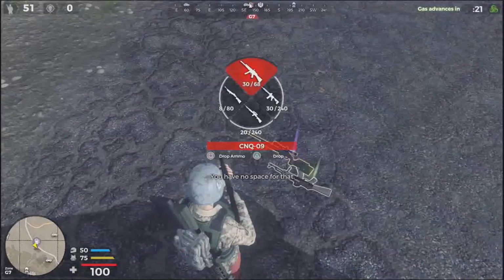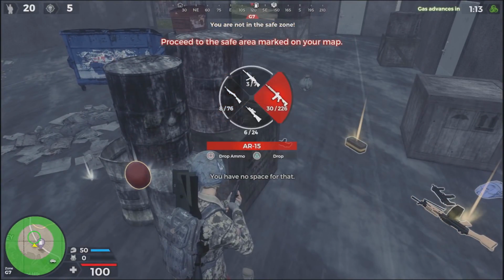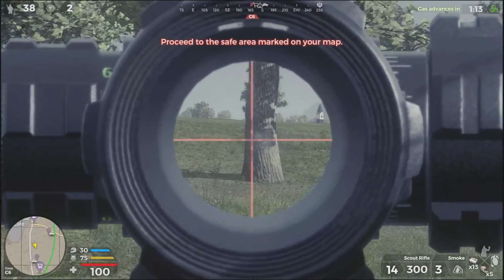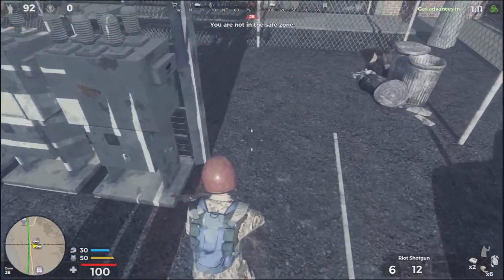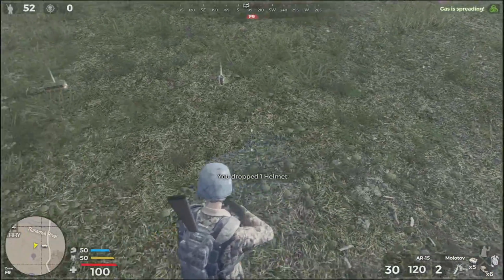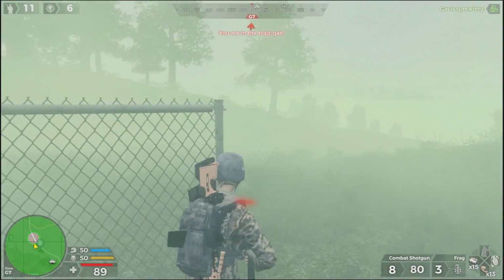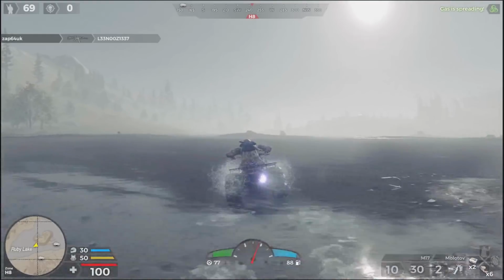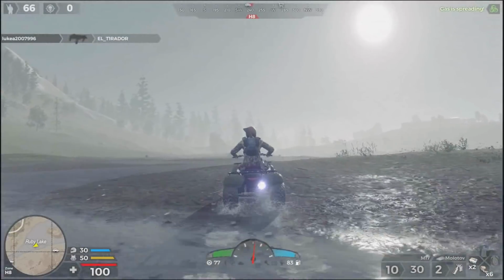H1Z1 PS4 TIPS AND TRICKS - BEST GUNS! BEST LOOT! HOW TO PLAY BETTER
i give you a h1z1 ps4 tips and tricks guide: the best loot best armor and everything you need to know how to win more and get better
jade plays games the Best In early access and new games, previews, news, update info and opinion including shows like the Access show previewing and giving update info on early access games and smaller indie style with reviews and tips and guides on my fav games